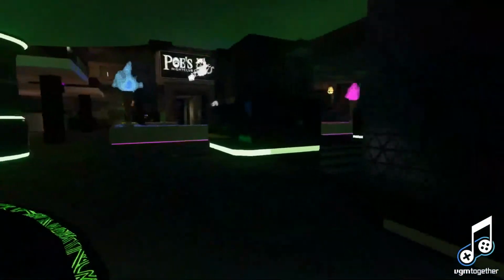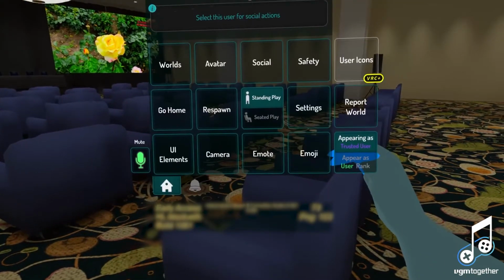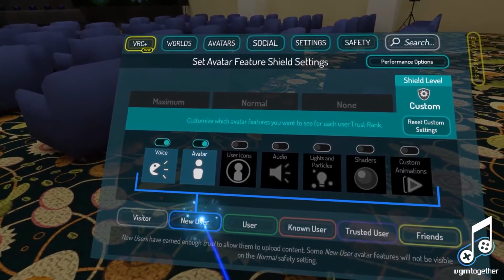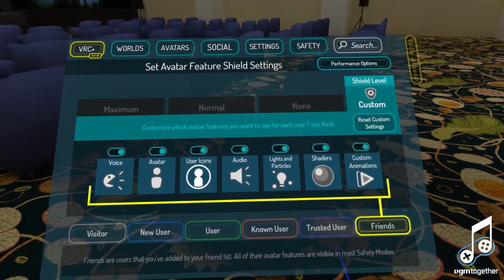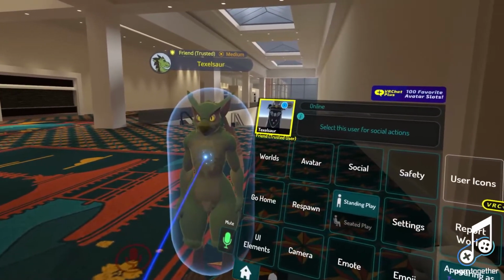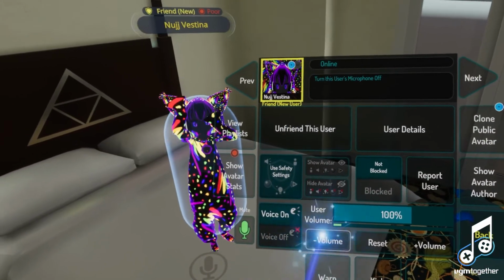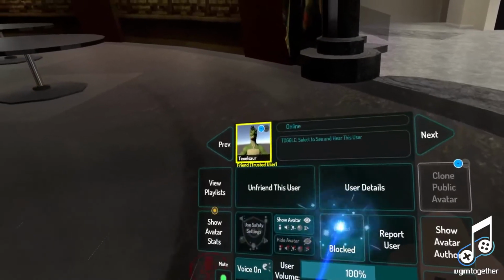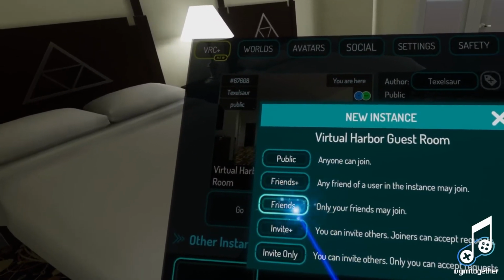vgmtogether VRChat Safety Guide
VRChat is a great way to experience vgmtogether, but it's important to stay informed and understand your personal safety settings! For more information (including written documentation), please visit our VR page here